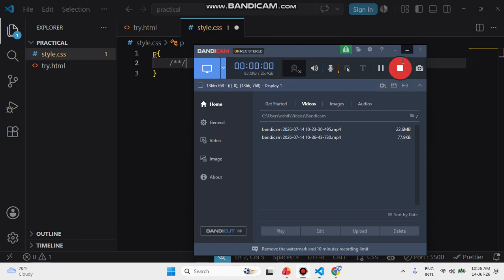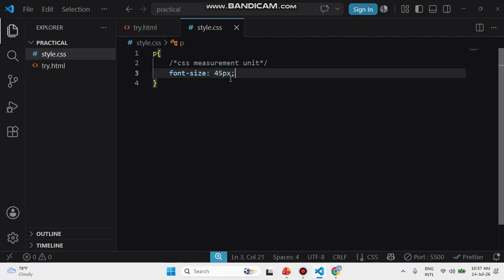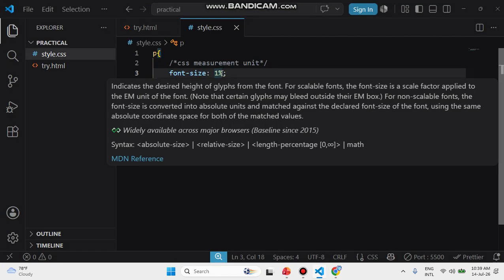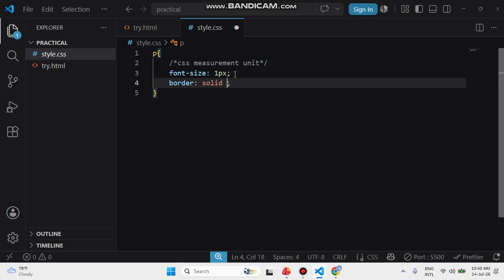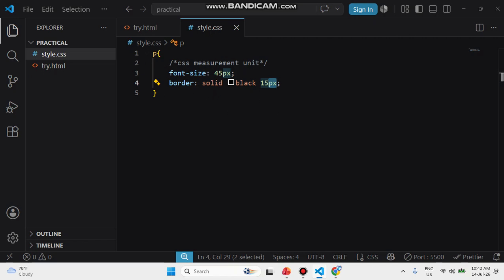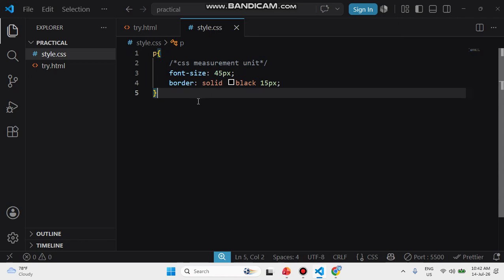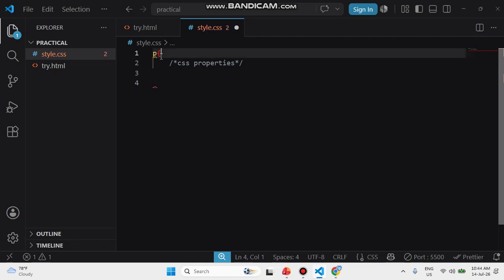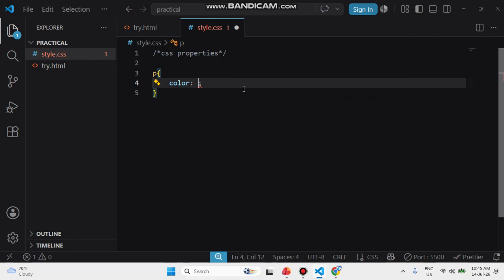CSS Basics to Advanced | Part-13 | Complete CSS Course | Prof. Rohit Kadam